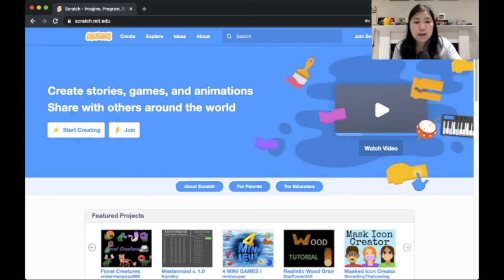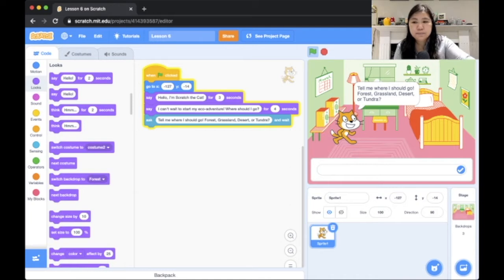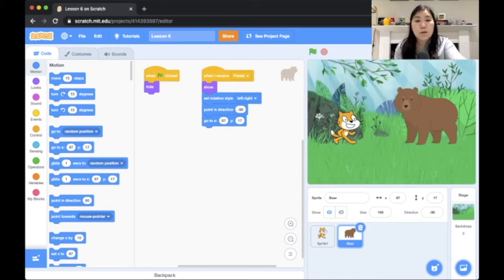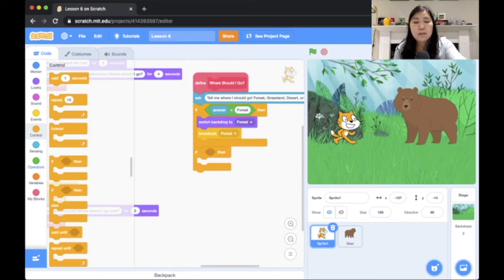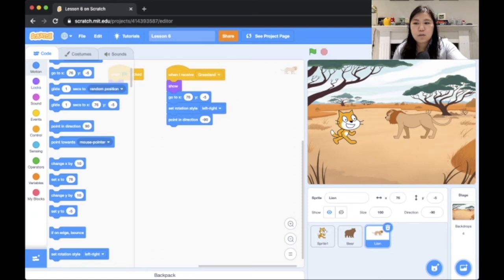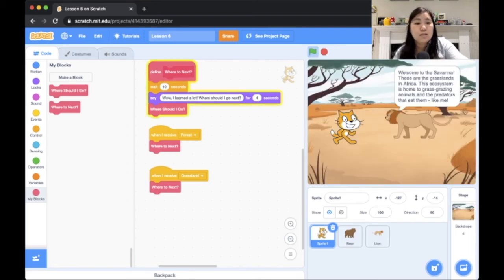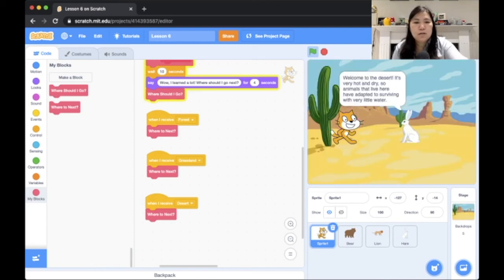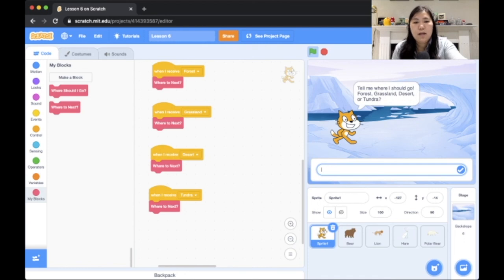campCODE - Scratch Lesson 6 - Events Pt. 1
Learn about terrestrial ecosystems and events with Scratch the Cat!

The animal script and code is available on our project